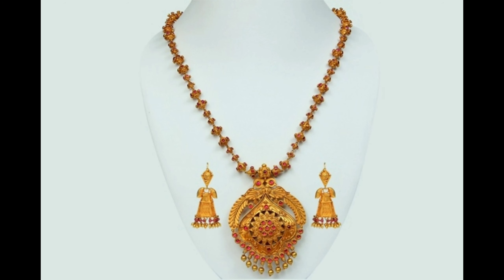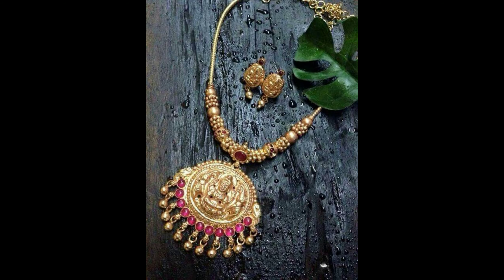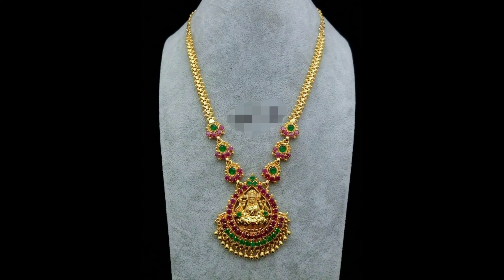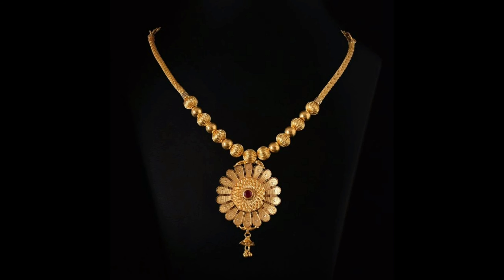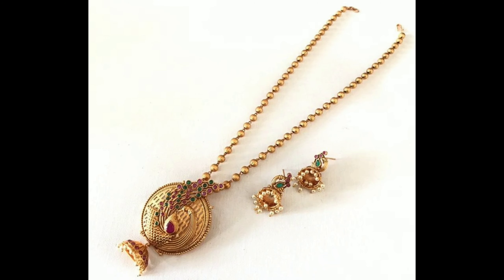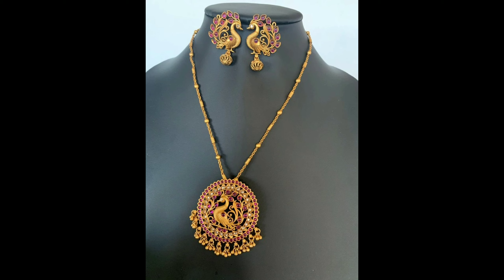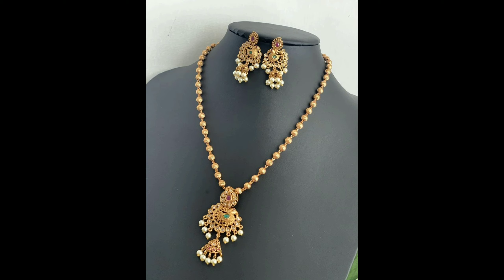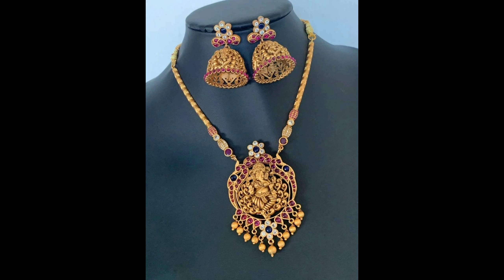Latest beautiful Chain Pendants design|| Classic pendants/NewTrends